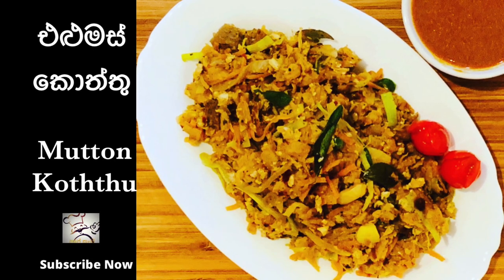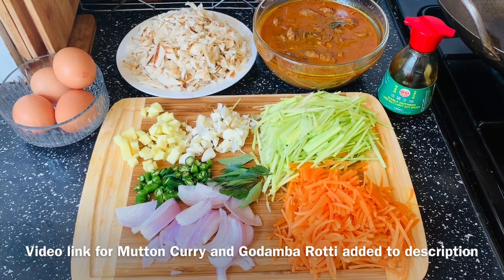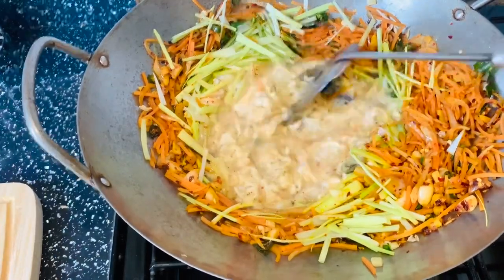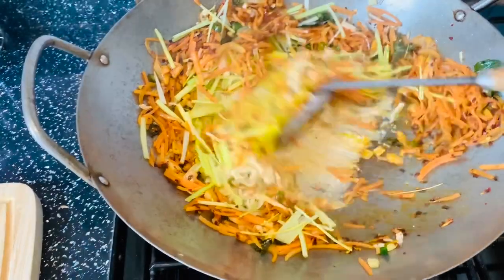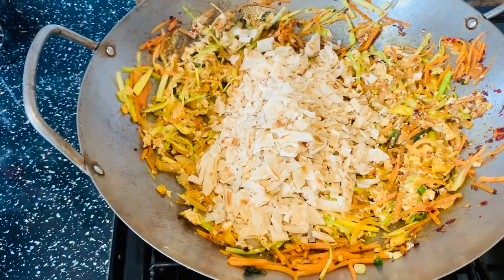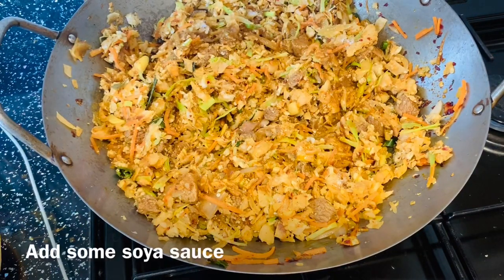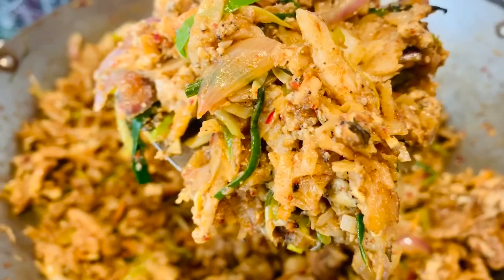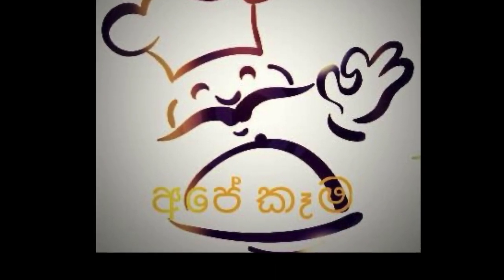එළුමස් කොත්තු | Mutton Koththu |Mutton Kottu(with English subtitles)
This video teach you how to make Mutton Koththu at home. I have attached video link for Godamba Rotti and Mutton Curry.